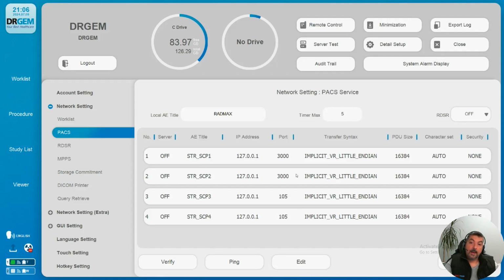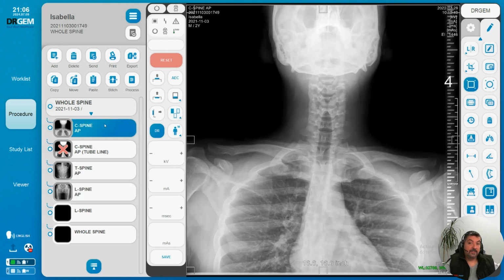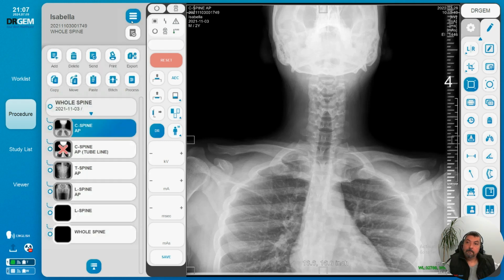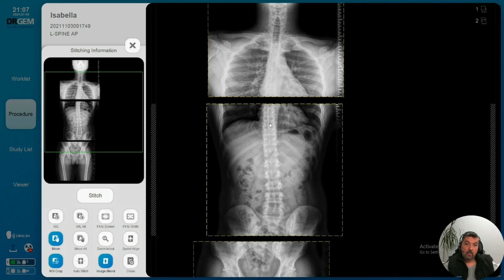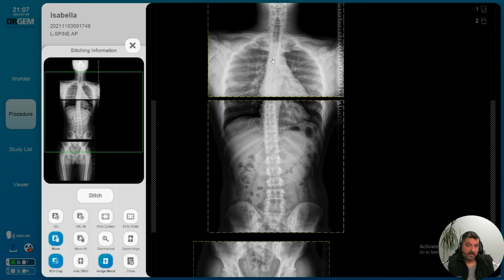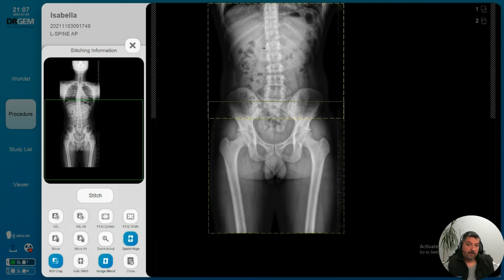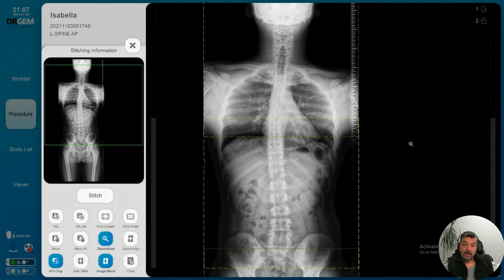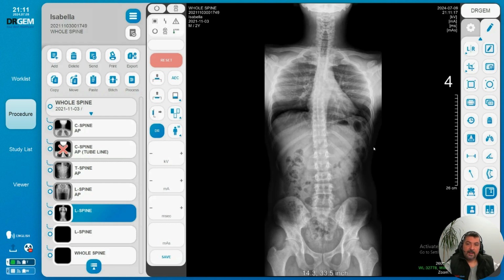How to Perform Full Spinal X-Ray Image Stitching in RADMAX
How to perform X-ray Image Stitching using DRGEM RadMax version 3 Software. Full Spine X-ray, Gonstead Chiropractors. Cervical, Thoracic and Lumbar Spine X-ray images that have been stitched.